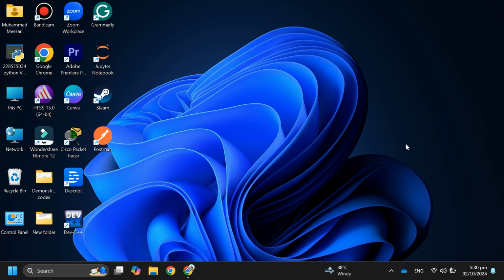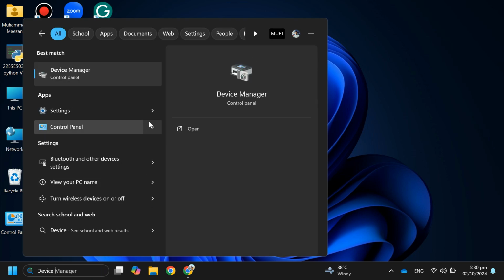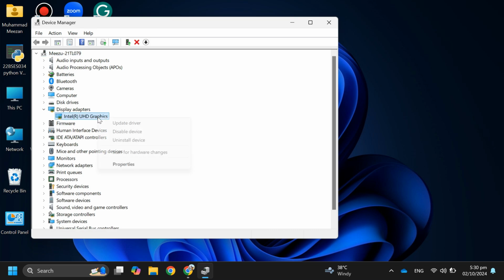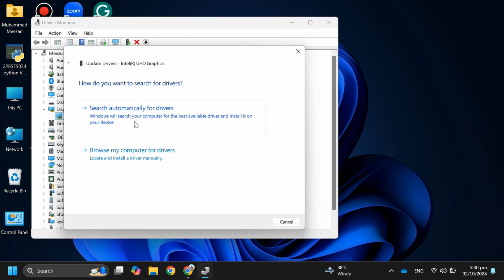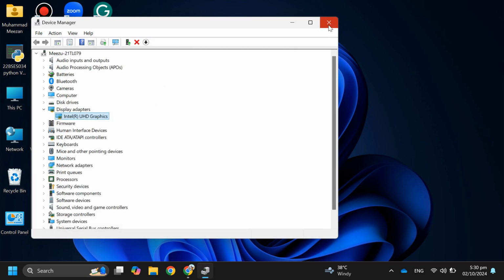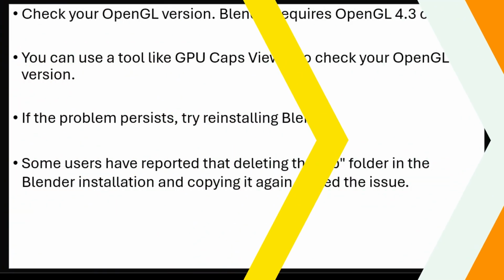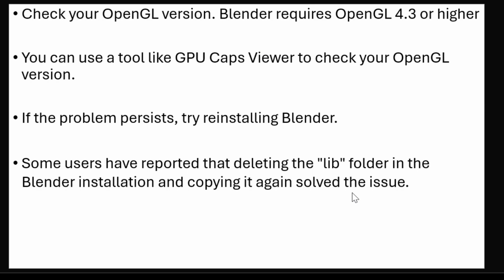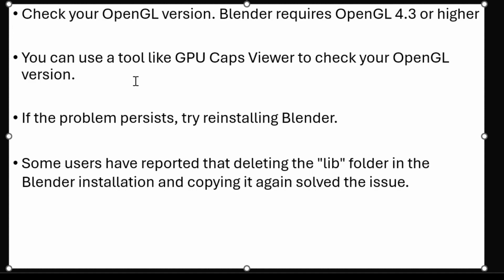How to Fix Blender Unsupported Graphics Card or Driver 4 3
In This Video, learn How to Fix Blender Unsupported Graphics Card or Driver 4.3.
fix blender unsupported. graphics card.